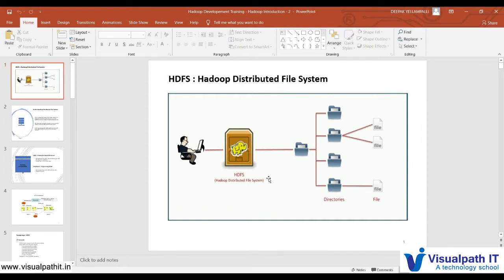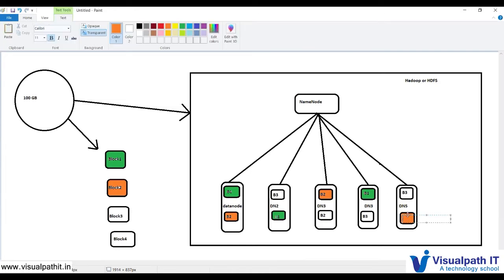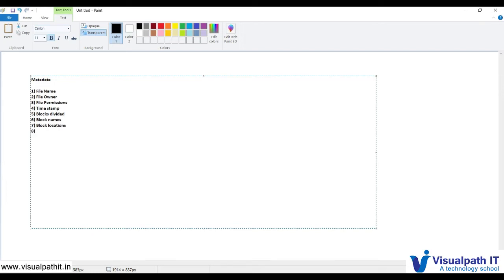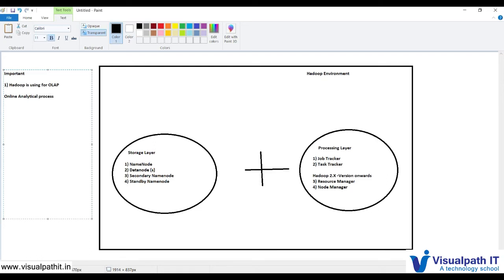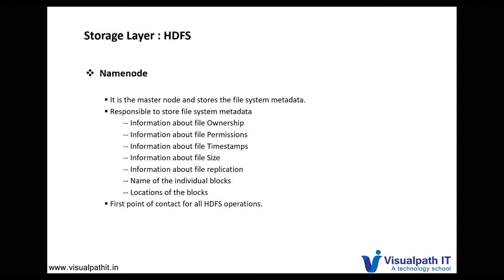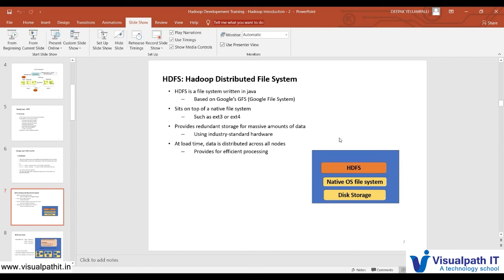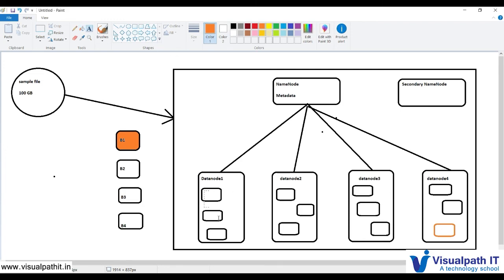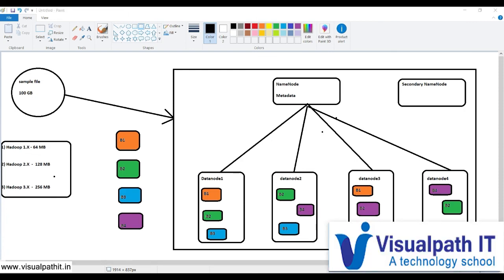Introduction to Hadoop Big Data Development || TechBricks Edu